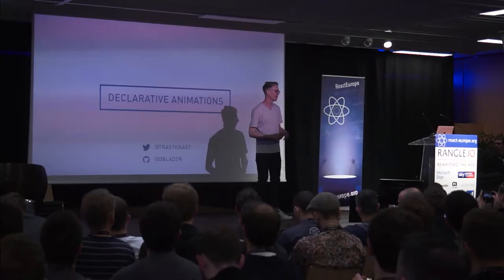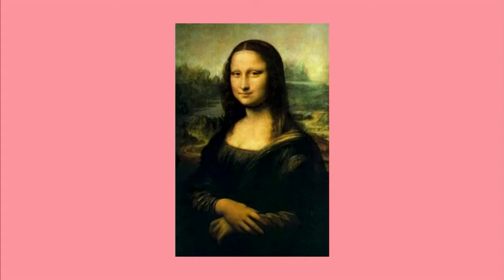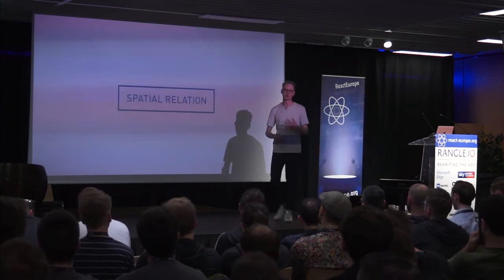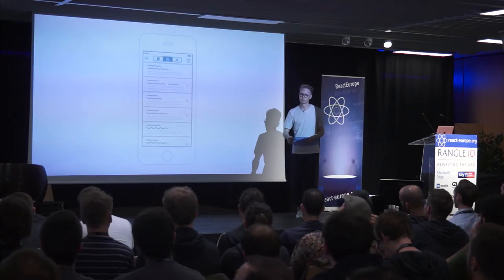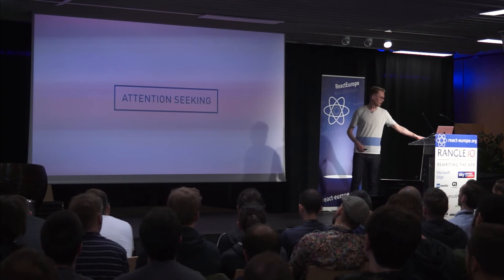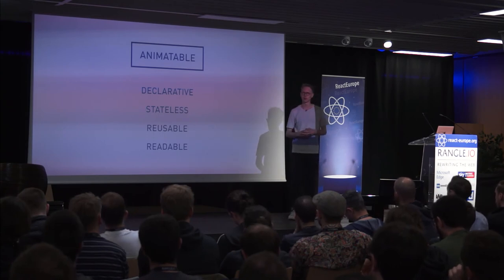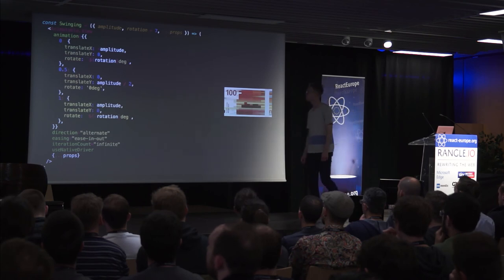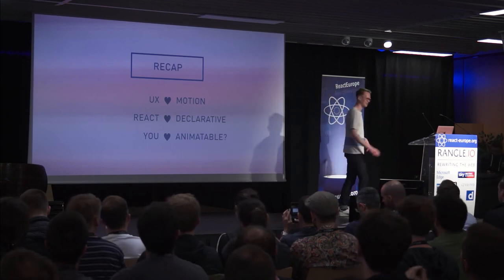A Novel Approach to Declarative Animations in React Native - Joel Arvidsson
Animations can make your app more pleasing to use and help the user understand state changes. This talk will give best practices on when to use them and an introduction of how to implement them in React Native with a deep dive into a new strictly declarative approach similar to CSS animations and transitions.